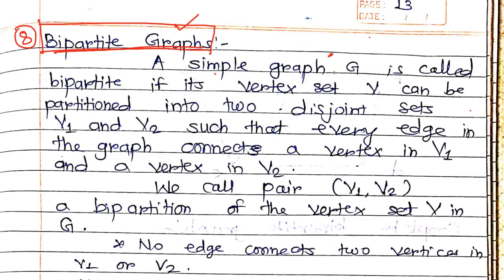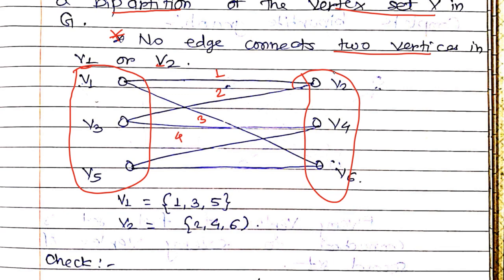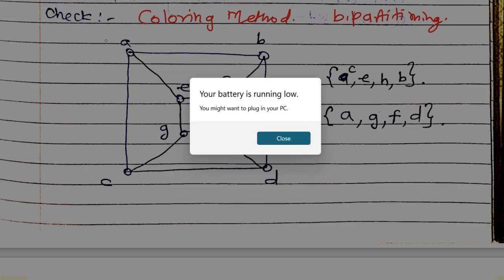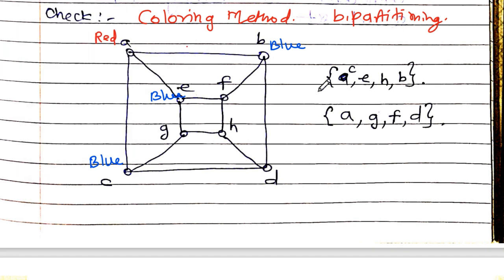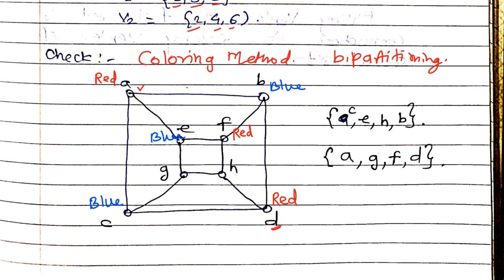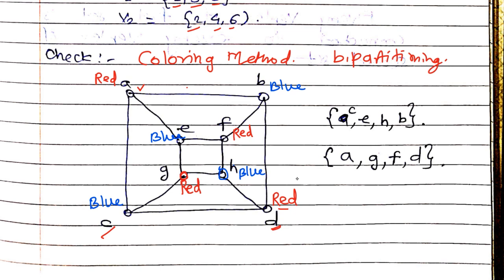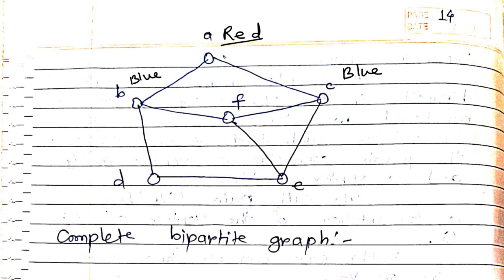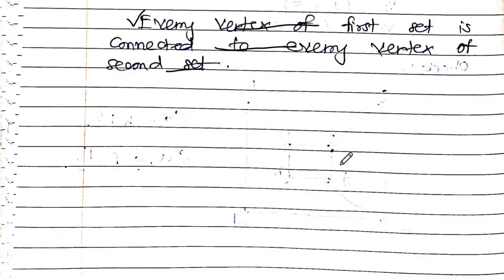DM08 Bipartite graph coloring method 01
Bipartite graph